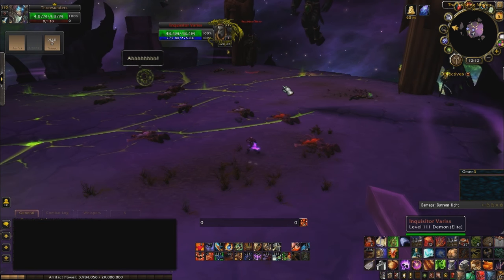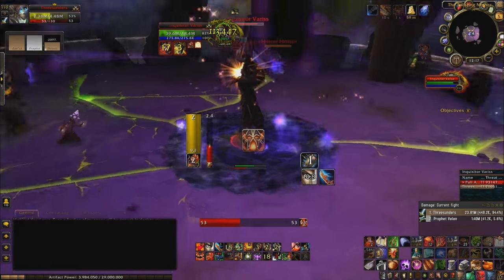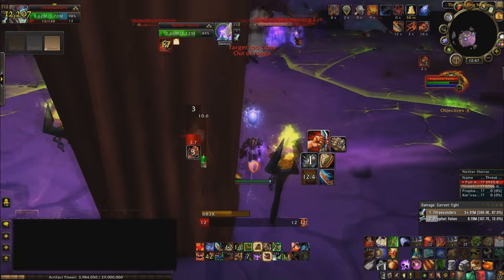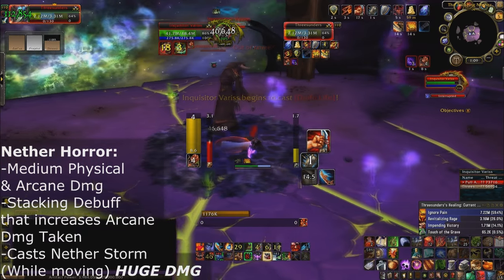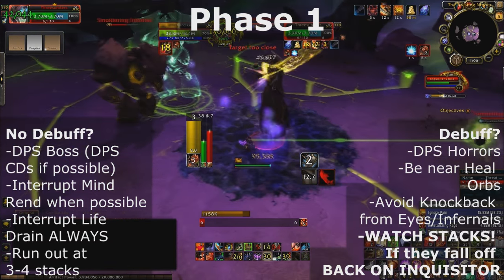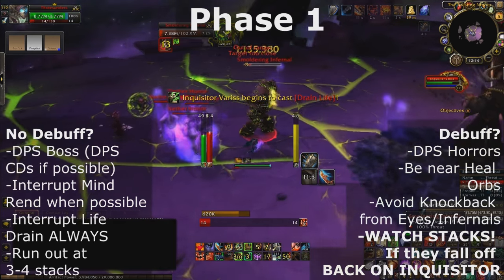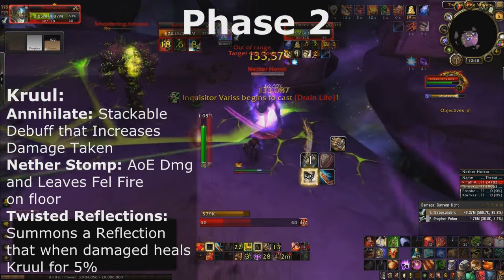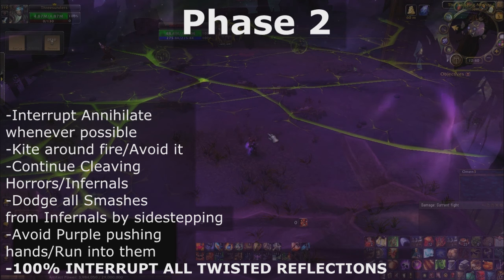Tank Mage Tower Challenge! - Complete BREAKDOWN - Hidden Skin unlock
**UPDATE** Kruul does NOT damage himself with leap.

Lets break down the mage tower hidden skin challenge! It's VERY difficult and not everyone will be able to complete this challenge. Let's better arm everyone and increase the chances of survival!